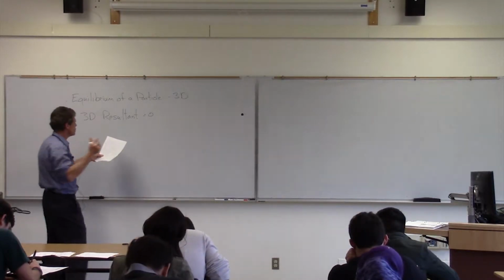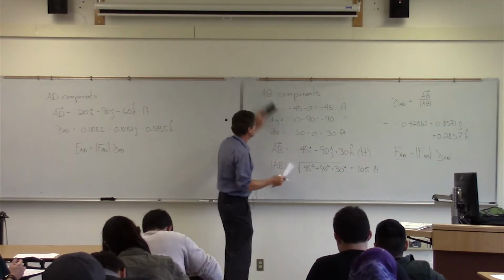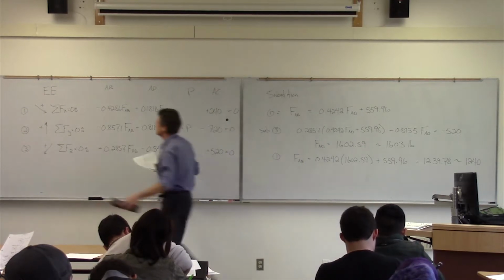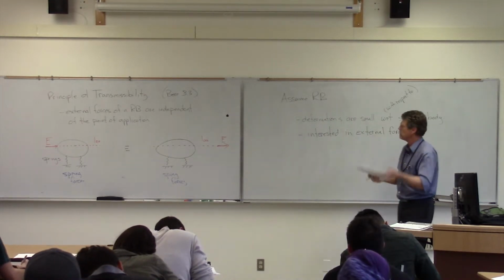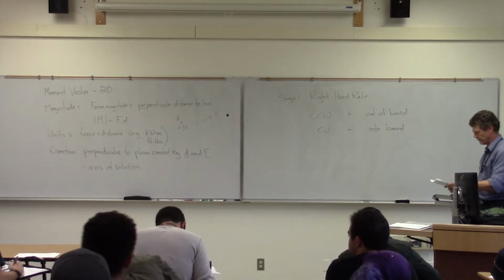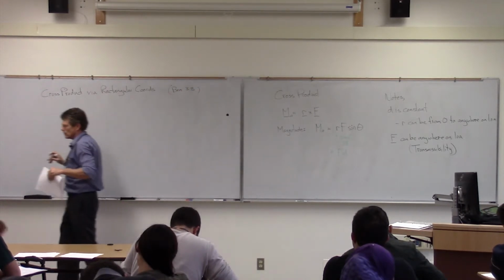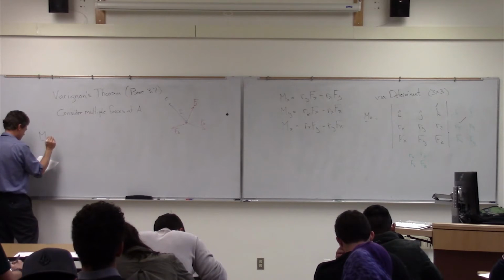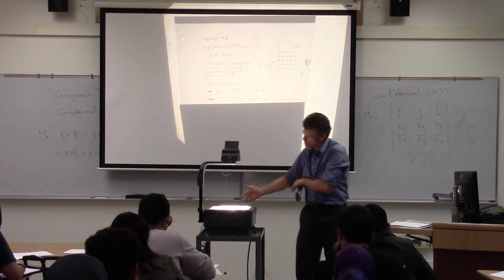ENGR 30 - February 10th, 2015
Filler